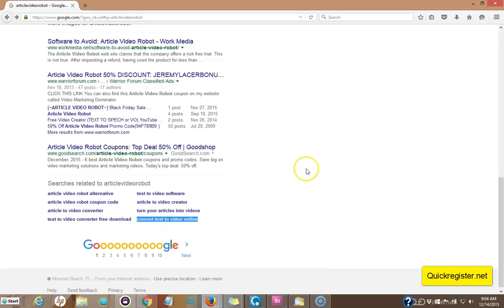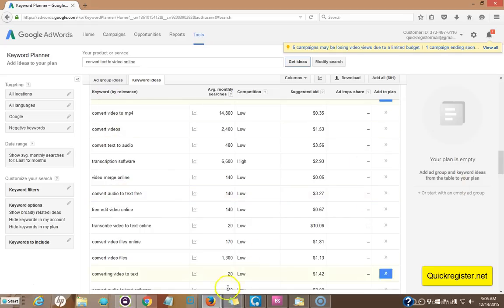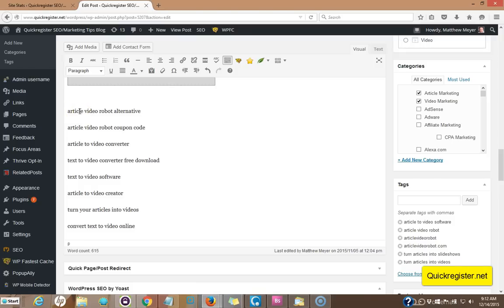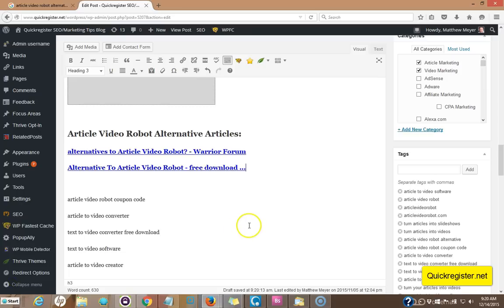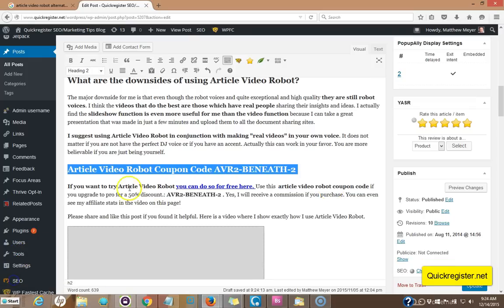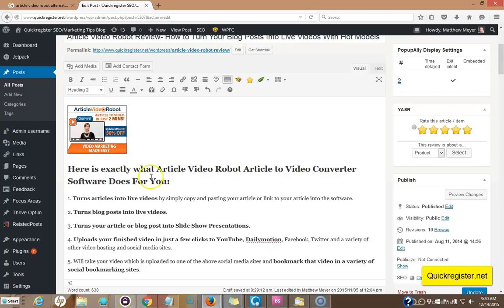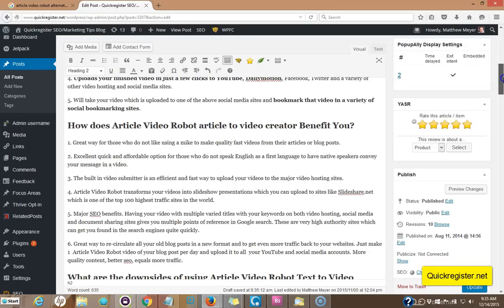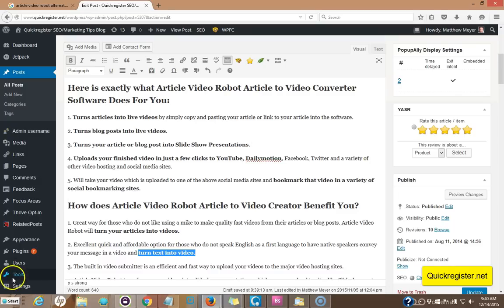How to Optimize A Single Blog Post For Multiple Keywords Searches